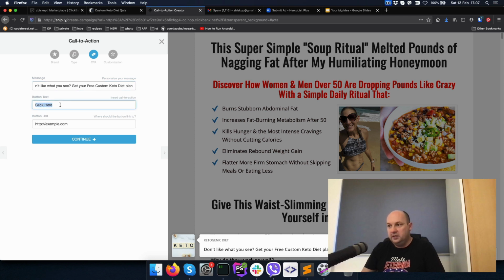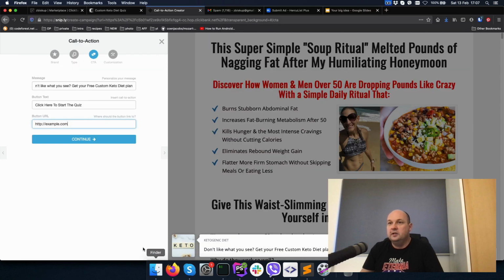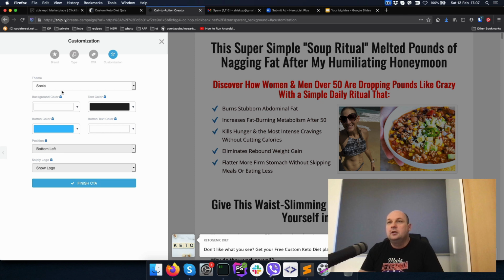Clickbank Affiliate Marketing with Free Traffic for Beginners Without a Website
Clickbank affiliate marketing with free traffic for beginners without a website. This method will show you a step by step method to start selling Clickbank products using double offer method.

My other recommended products:

3 Days Business Challenge - fast paced course to get started with affiliate marketing in just 3 days:

15 days Business Challenge - a more in detailed course that helps beginner start affiliate marketing

GetResponse - email provider, get your Free 14 days trial